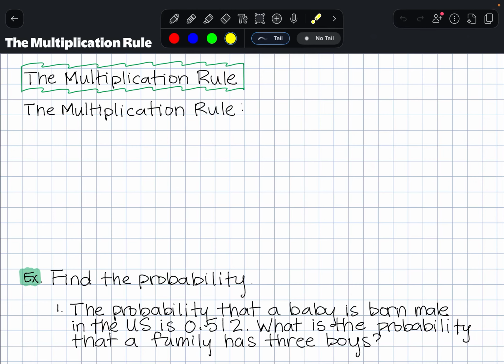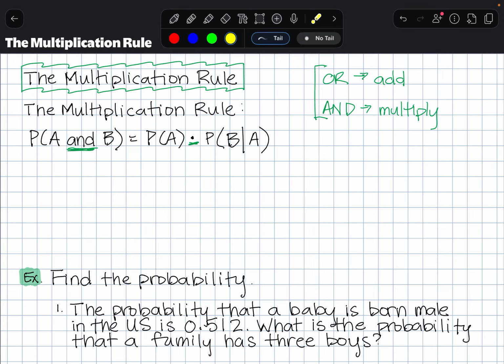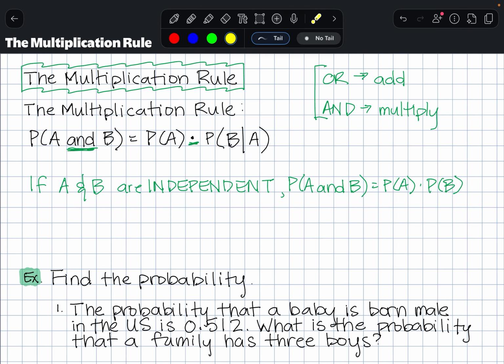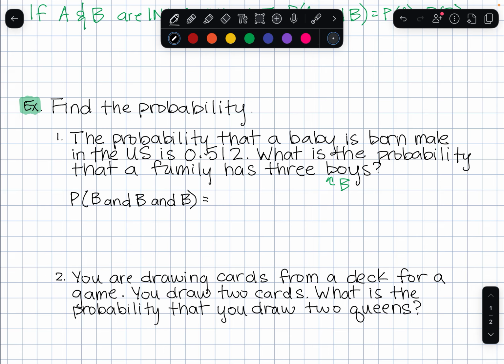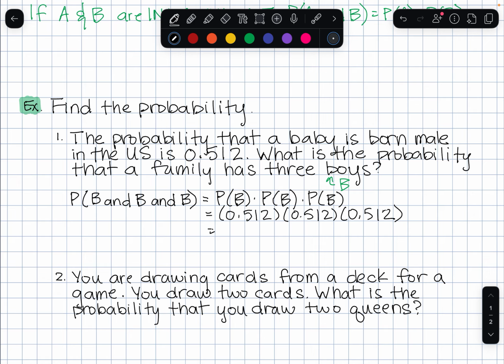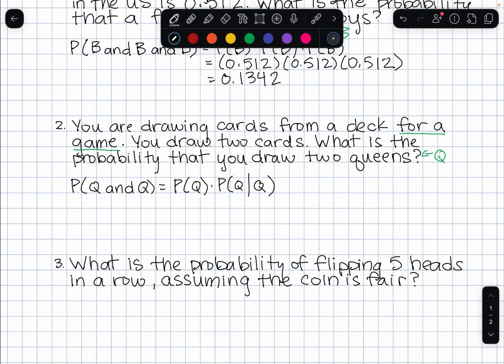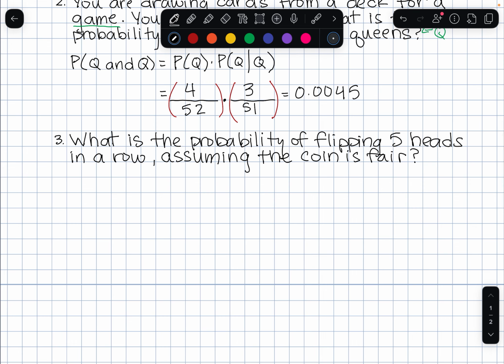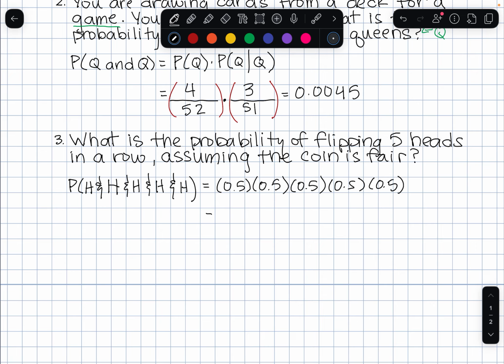The Multiplication Rule